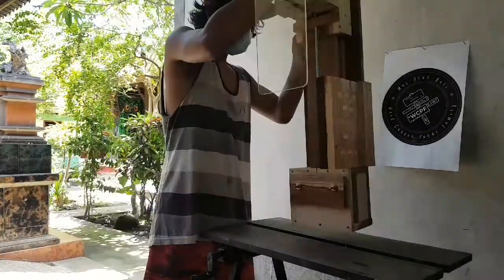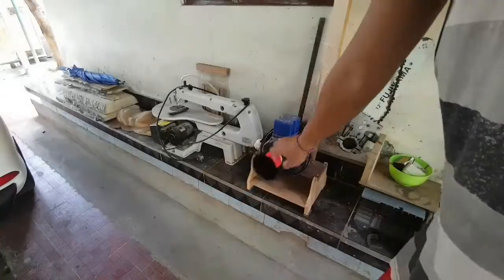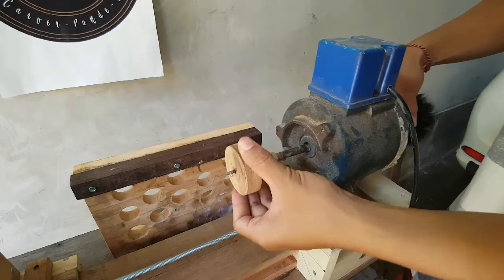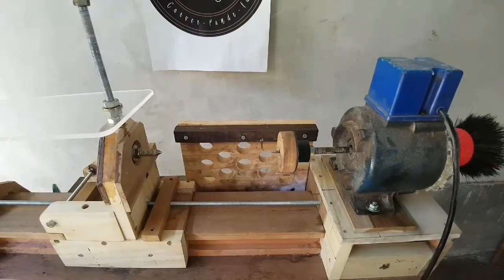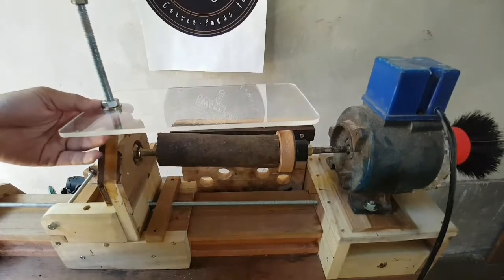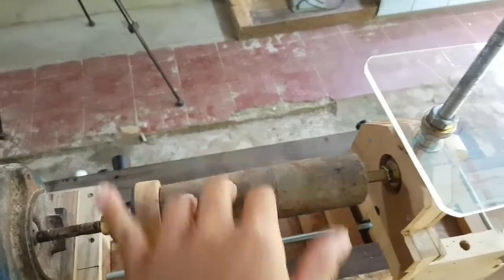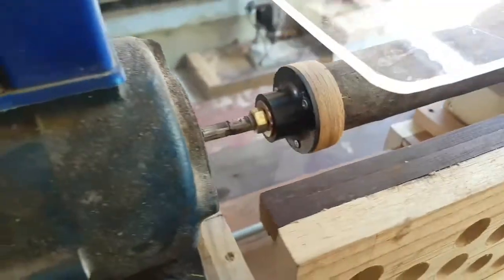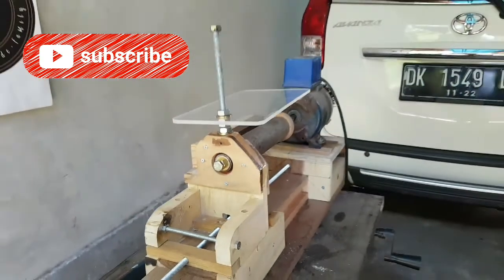Review - My homemade wooden turning machine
Making wood turning machine or lathe is very tricky and complicated sometimes, specially to set the head stock with the tail stock, both should be level or symmetrically, last time I made my own one, but didn't review every parts of it.
so this video will show you the every parts of it. all shapes are made from wood,
and work properly, I will show you the products result on the others video,
by the way I do not speaks english well, I'm still learning, so I hope you could understand it.